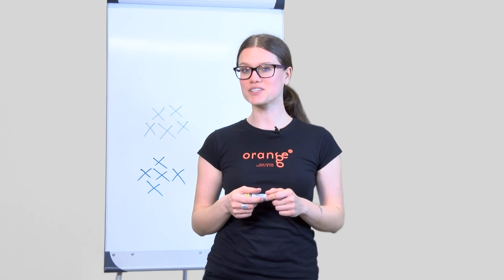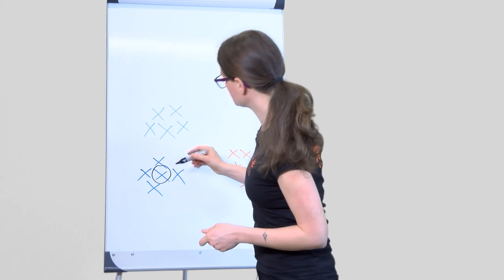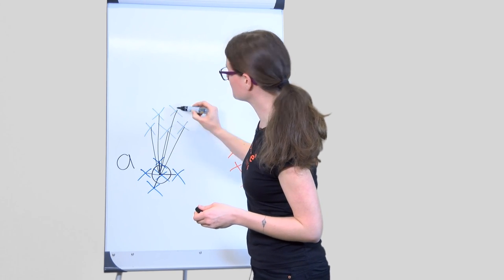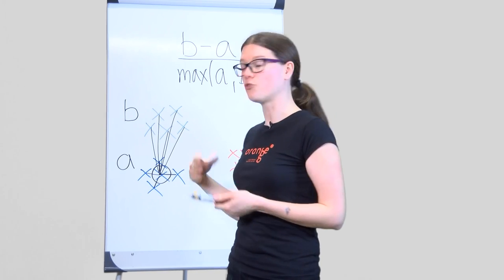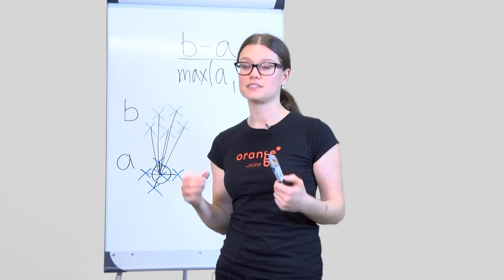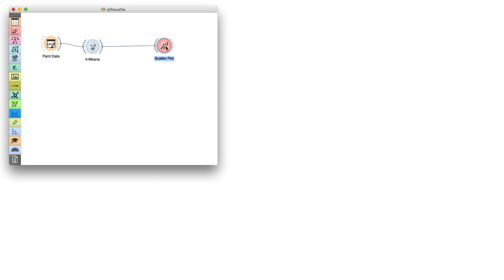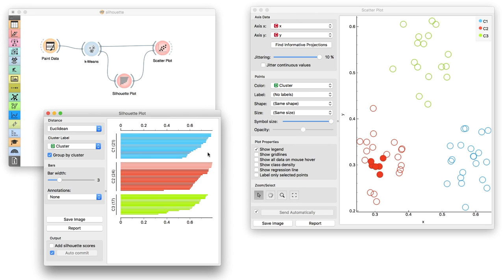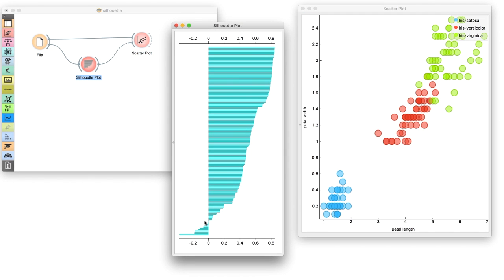Getting Started with Orange 13: Silhouette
Explanation of silhouette score and how to use it for finding the outliers and the inliers.